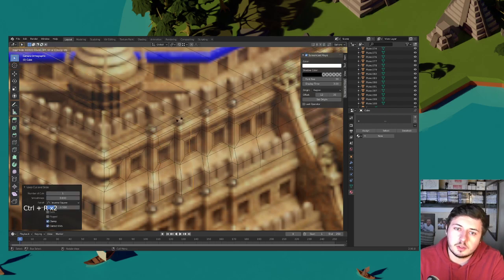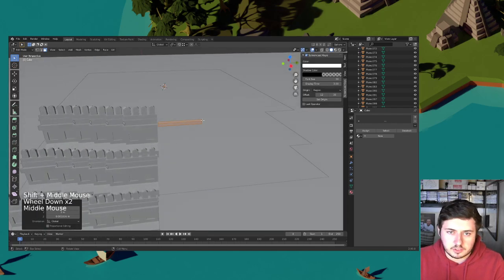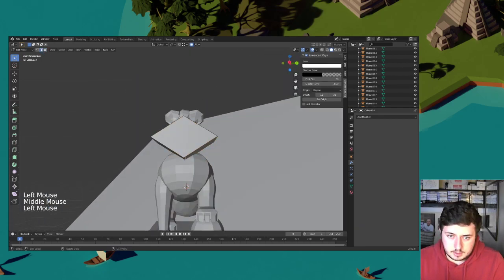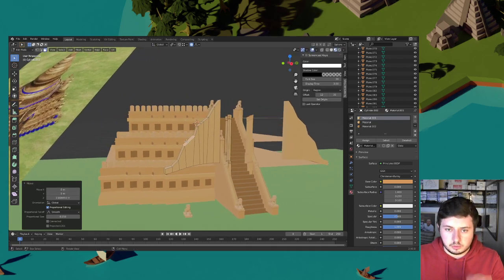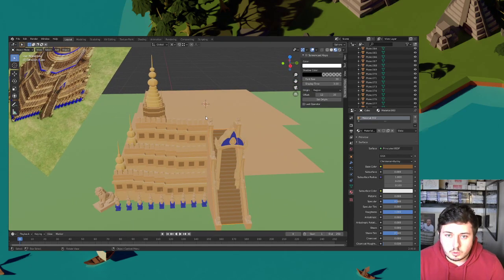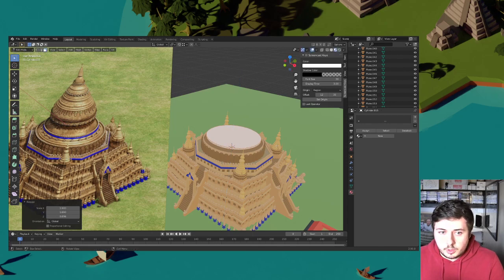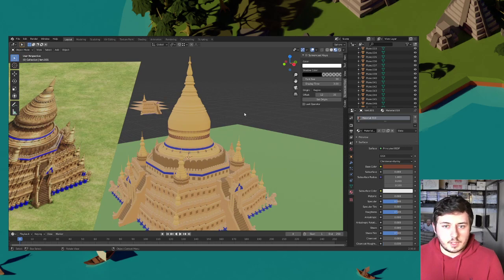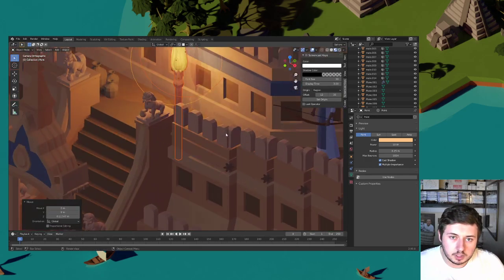Blender low-poly Art | Age of Empires II | Burmese Wonder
My process of building the Burmese wonder from AOE 2 in my low poly style in Blender. Apologies for the bad mic quality at the start!